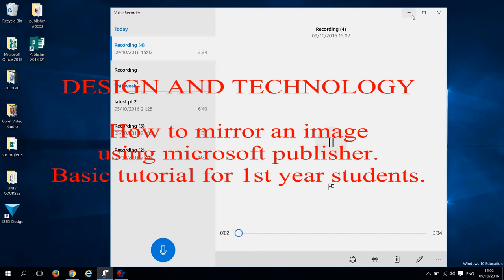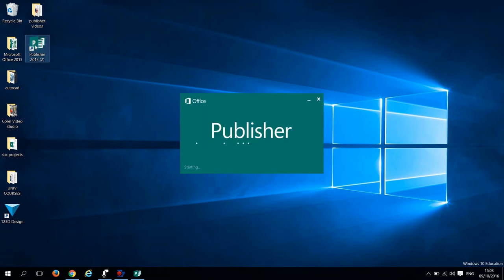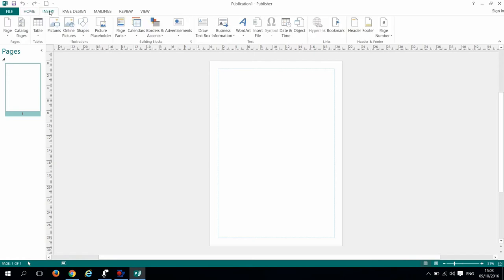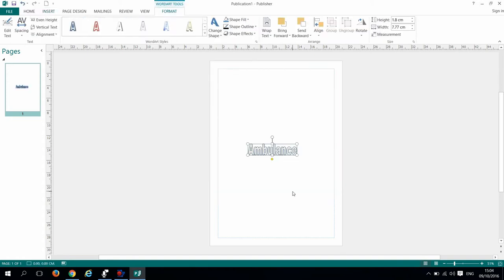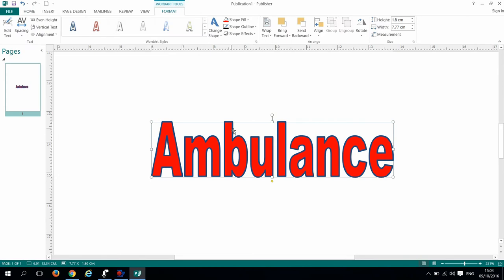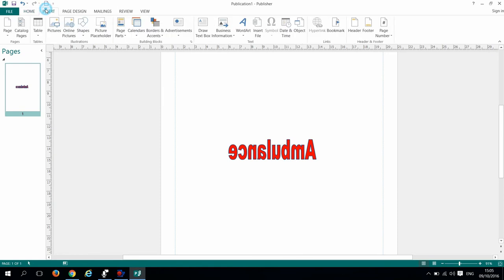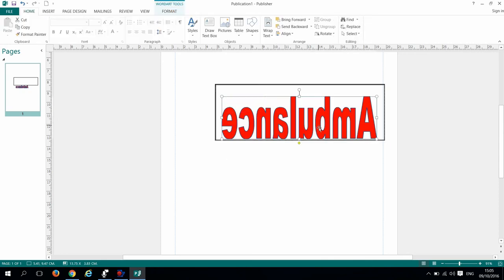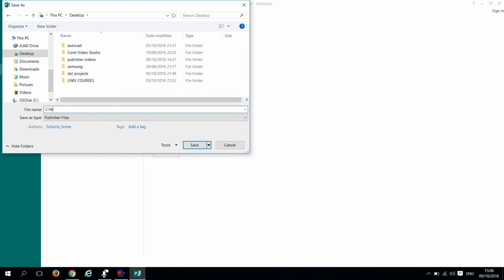Microsoft publisher mirroring an image for transfer paper Pt3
In this video you will learn how to mirror an image using Microsoft Publisher 2013. We use mirror images to print on a transfer paper.